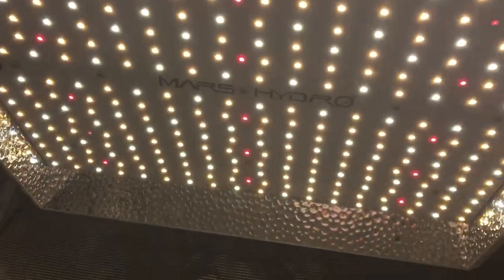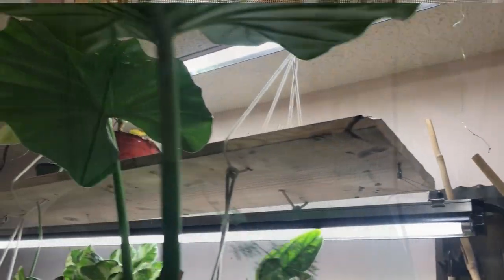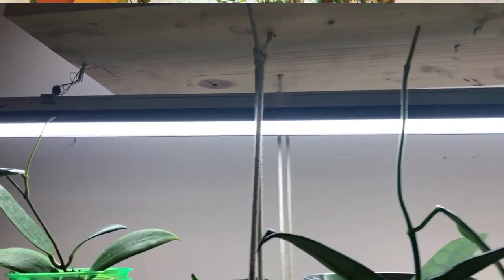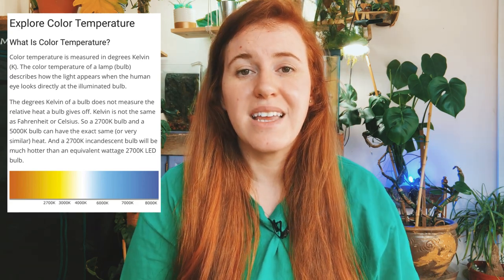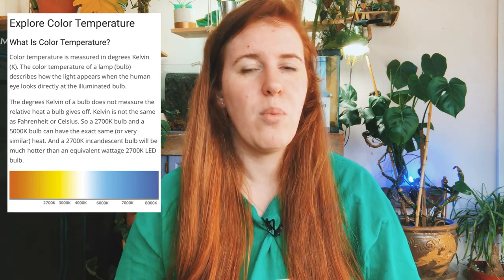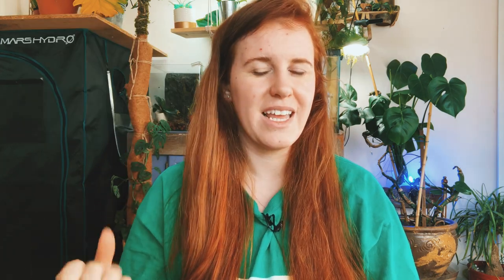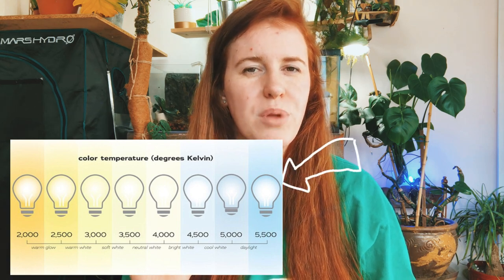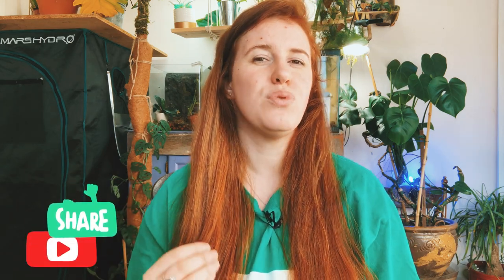USING REGULAR LIGHTBULBS TO GROW SEEDLINGS & PLANTS ? CHEAP ALTERNATIVES FOR SEED STARTING.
CAN YOU USE REGULAR LIGHTBULBS WITH SEEDLINGS? CHEAP ALTERNATIVES FOR SEED STARTING. Can you use regular lightbulbs in a garden set up? Does a regular light bulb work for starting seeds? In this video we look at how to use regular lightbulbs in a seed starting set up.

2021 Garden Planner!